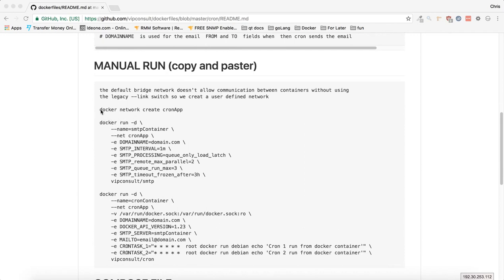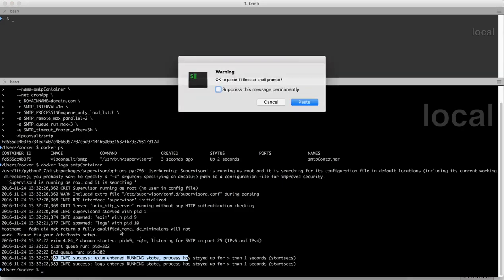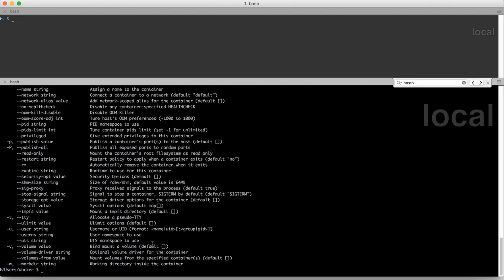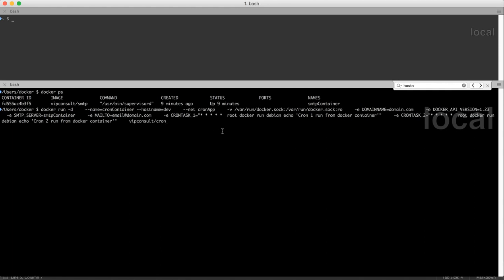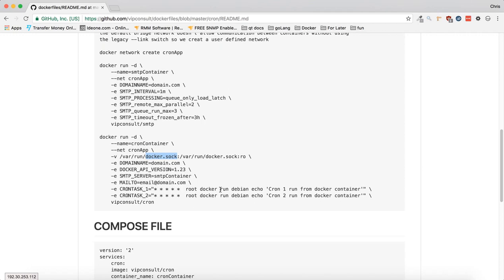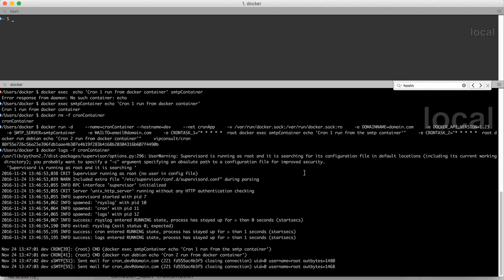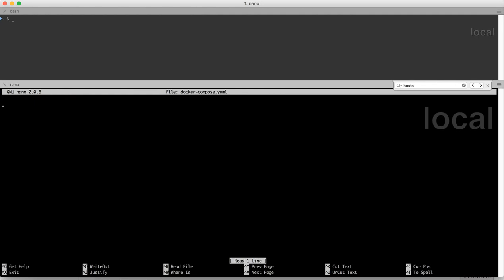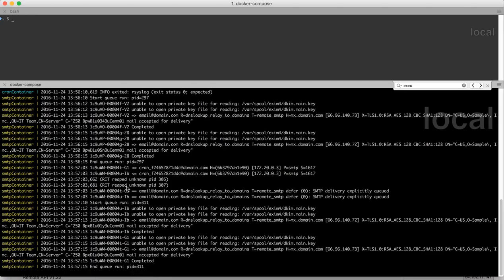The better way to run cron in a Docker only environment!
Ask any questions in our Docker Group on Facebook